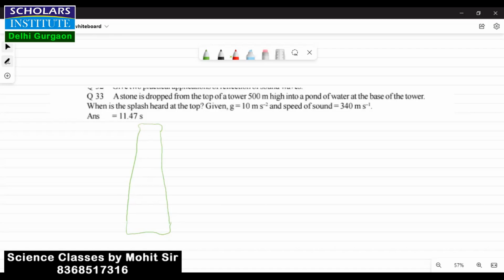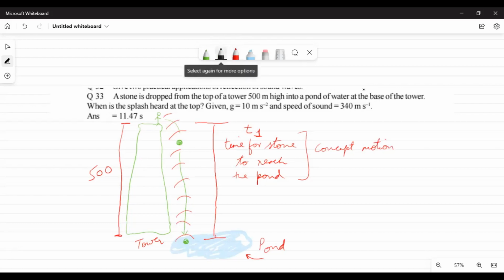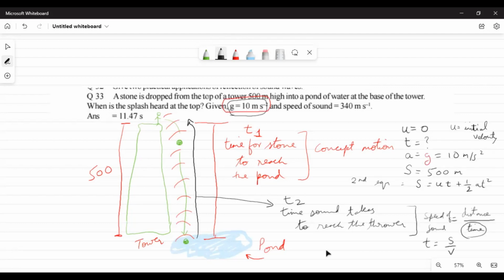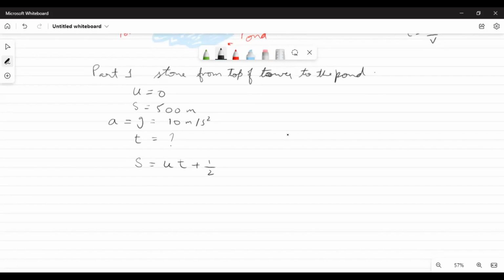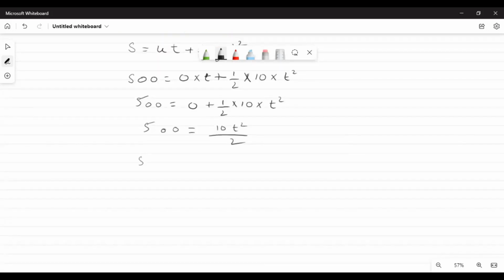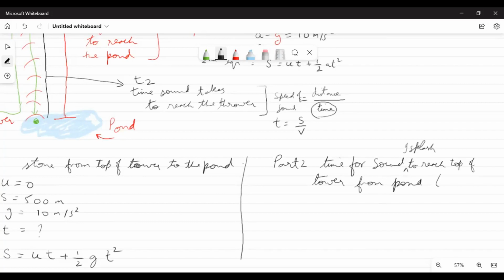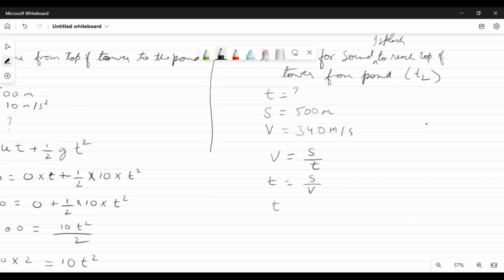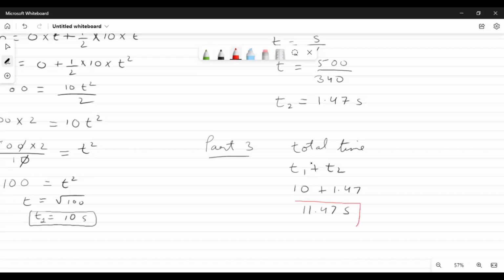A stone is dropped from the top of a tower 500 m high into a pond of water at the base of the tower.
A stone is dropped from the top of a tower 500 m high into a pond of water at the base of the tower. When is the splash heard at the top? (Given g=10m/s2 and speed of sound =340 m/s)